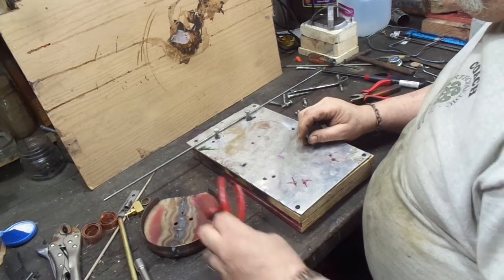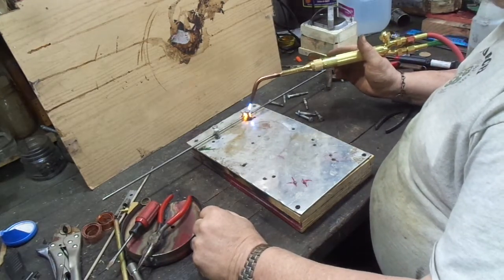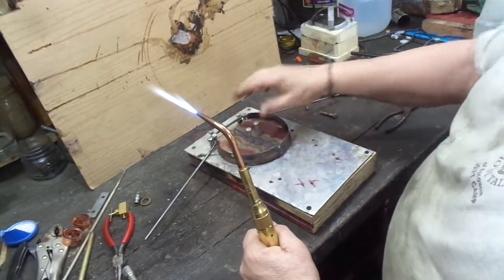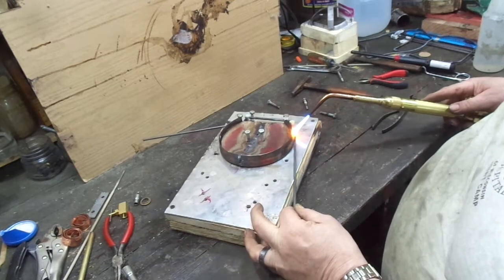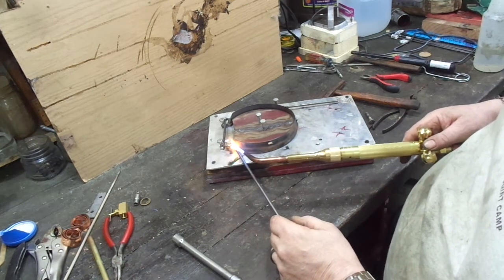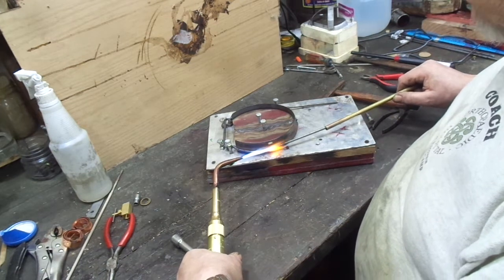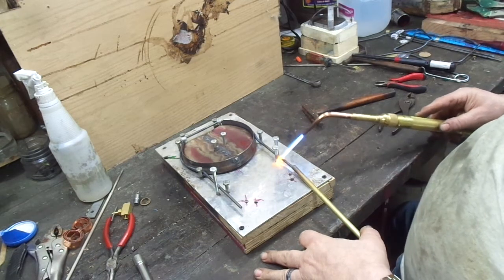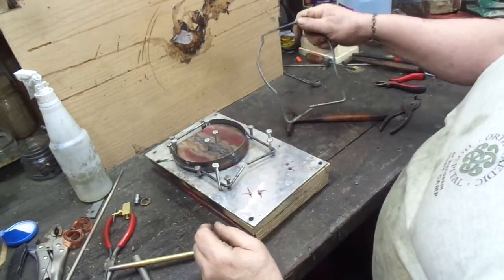bending bails for the Camp Wounded Dog Workshop 316 arc lantern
slowly recovering from my surgery but starting to assemble 316T's for orders- discovered I used up all my bails and handles so I am devoting the day to making up a new batch- so I can start shipping